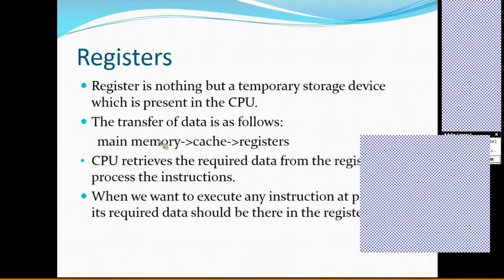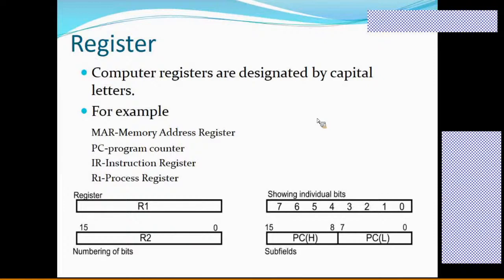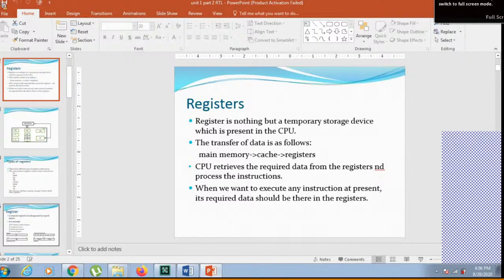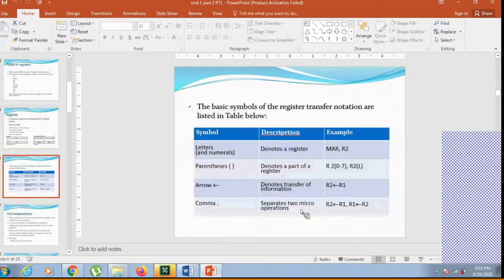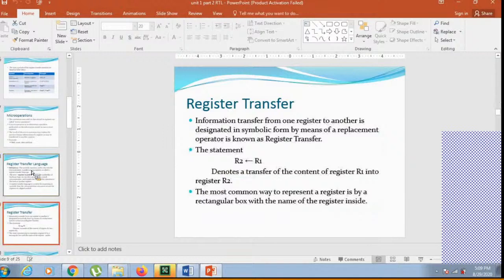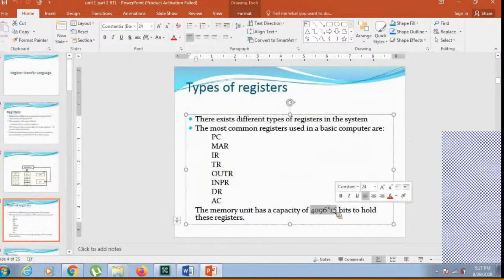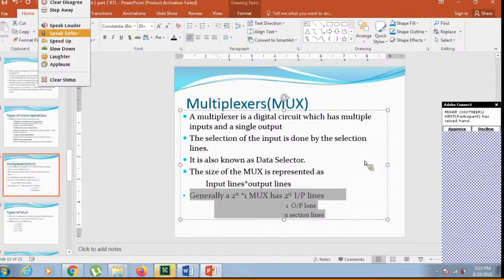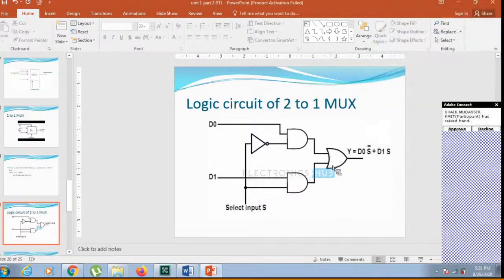04 COA unit 1 JNTUH 2 1 29 08 2020